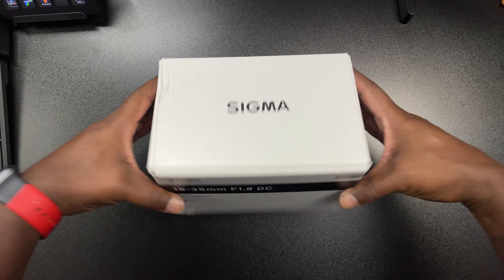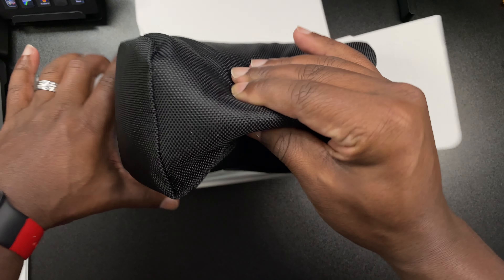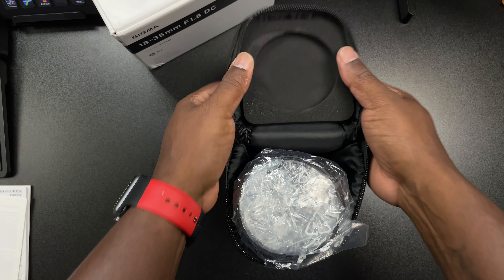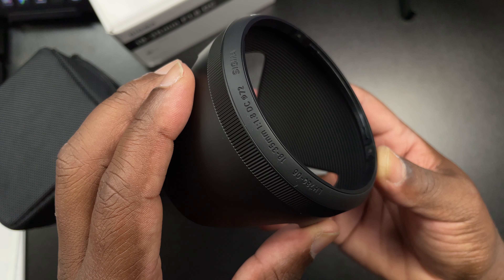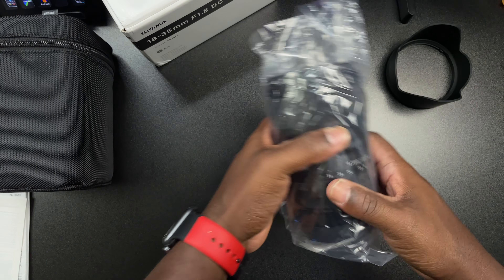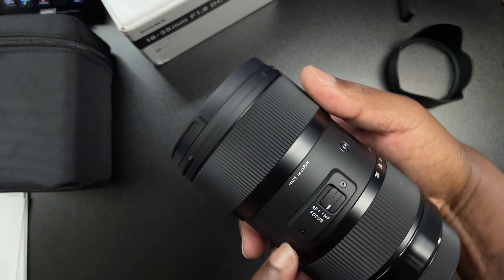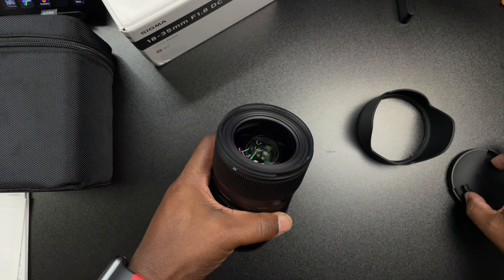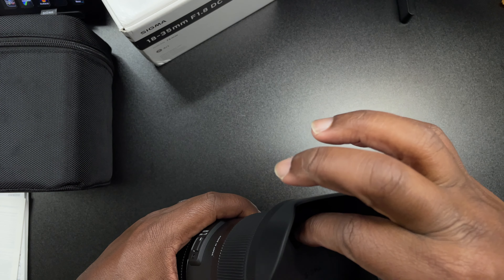Sigma Art 18-35 F1.8 Lens Canon - You Need This Lens (Unboxing 2023)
👉🏾Sigma 18-35 Canon Lens

👉🏾 Canon 90D or go to the offical canon

👉🏾 Canon EOS R7 Mirrorless Camera